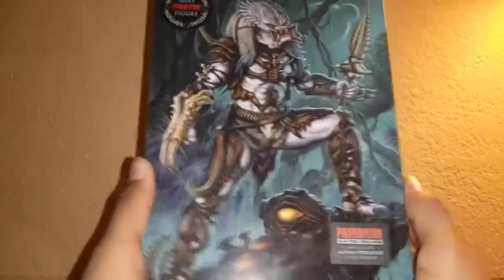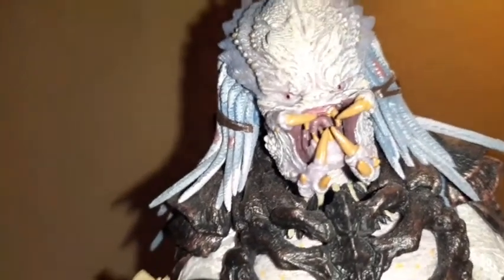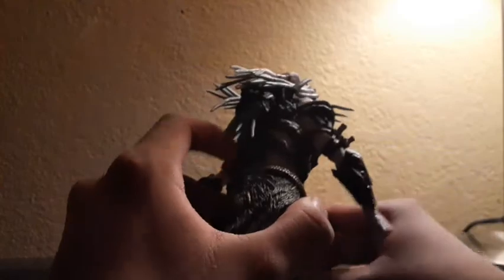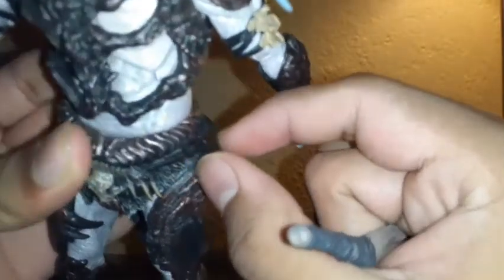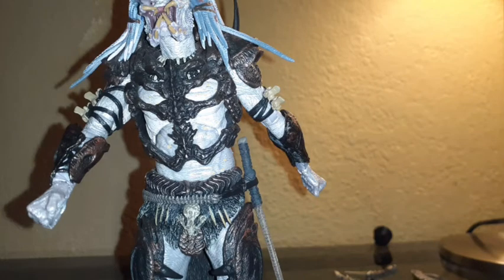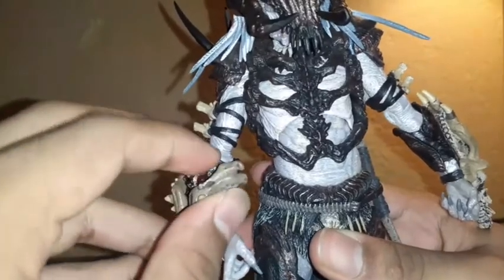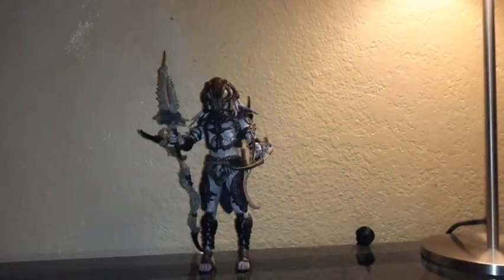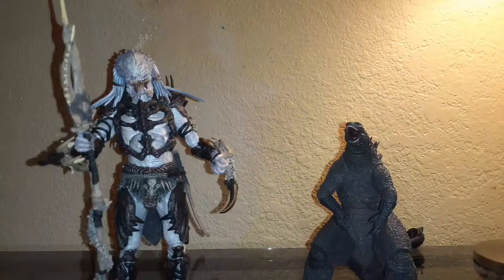NECA 100th Special Edition Alpha Predator Figure Toy Review (Watch to the very end)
I found this figure in this toy hunt